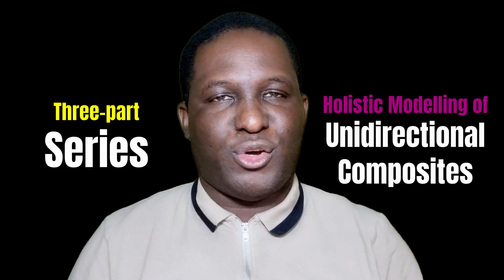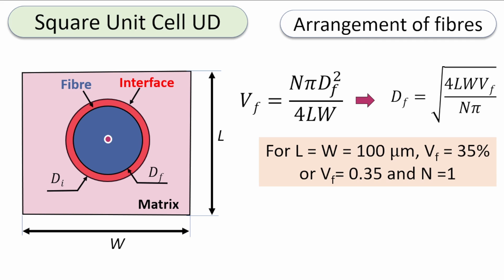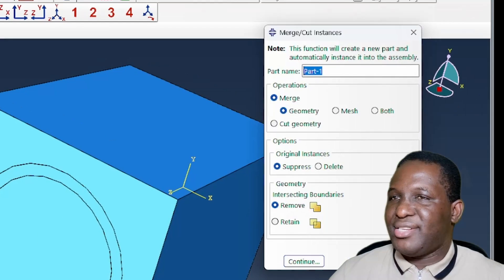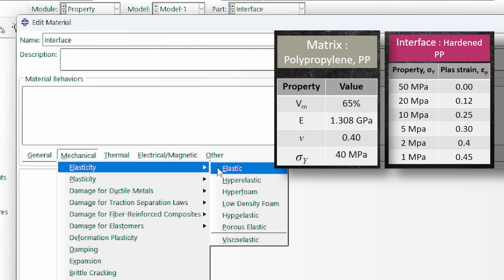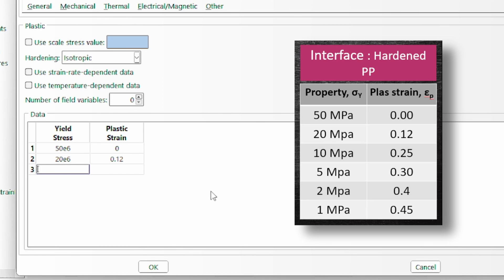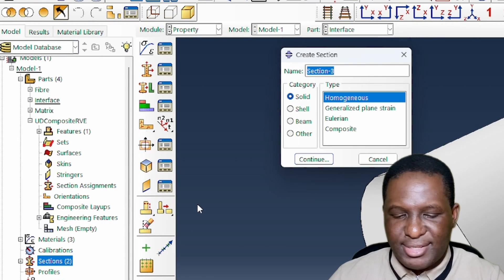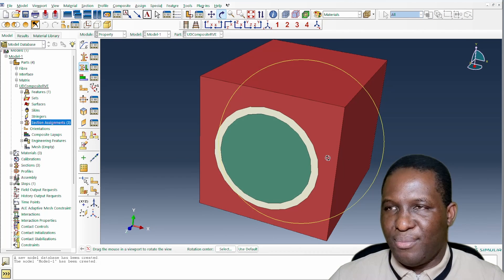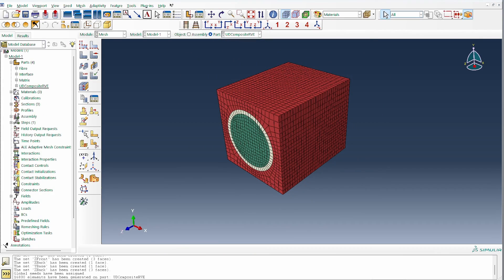Unidirectional Composites Modelling: Part 1 - Mastering GEOMETRY Design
This video shows how you can model comprehensively a unidirectional composite. This first part deals with creating the geometry consisting of the fibre, interface and matrix constituents. Watch the linked videos for the remaining two videos that complete this comprehensive tutorial.

Time stamps
00:00 - Intro
00:37 - Part 1: How to create the microstructure of UD composites
01:04 - Dimensions of the virtual domain
01:29 - Calculations behind design of the virtual domain
02:38 - Material properties of constituents of virtual domain
03:00 - How to model the interface region
03:59 - ABAQUS: Creating the Virtual Domain
05:45 - ABAQUS: Create material models and assign to sections
09:03 - ABAQUS: Create six surface sets
10:30 - ABAQuS: Mesh Model
11:08 - ABAQUS: Create Reference Points
12:49 - ABAQUS: Create History Outputs
14:10 - Outro

2. Watch this space - others coming soon coming soon

1. PBCGen2D: A software for applying periodic boundary condition

2. PBCGenlite: A lite version of software for applying periodic boundary condition

3. MontCarlGen2D: A software for creating random inclusions in 2D RVEs